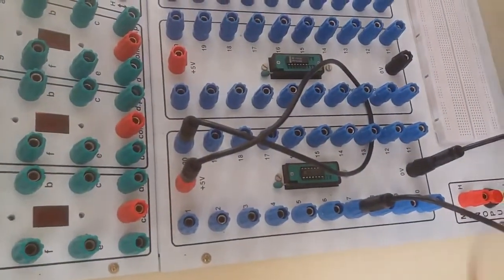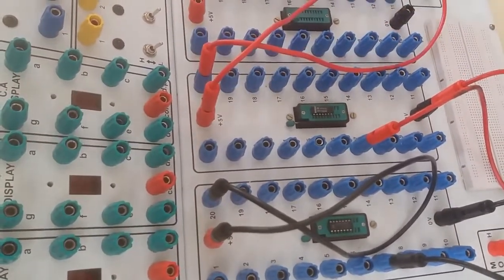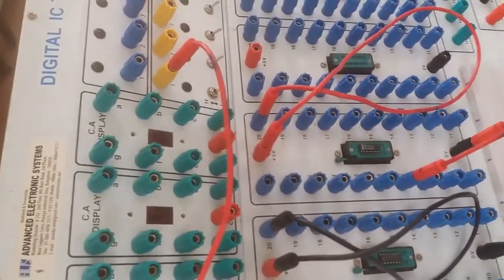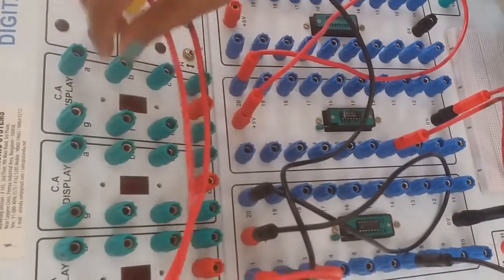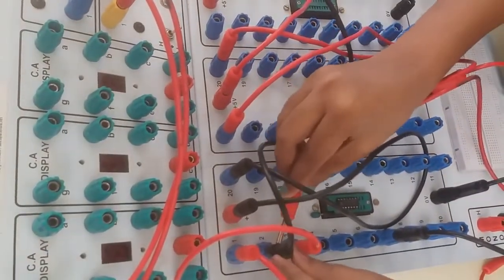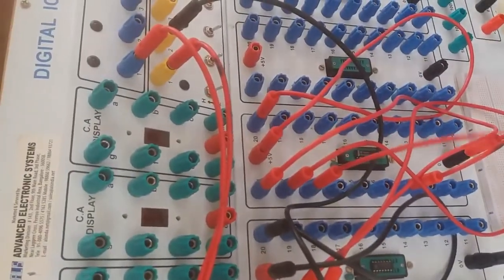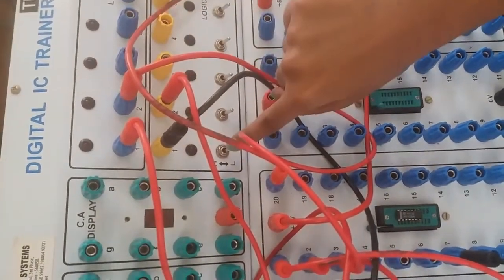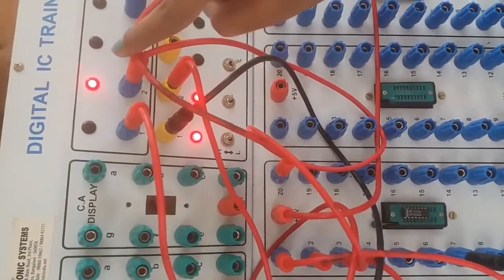HALF ADDER USING LOGIC GATES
COMPONENTS REQUIRED:IC TRAINER KIT,IC 7486,IC 7408,PATCH CARDS.